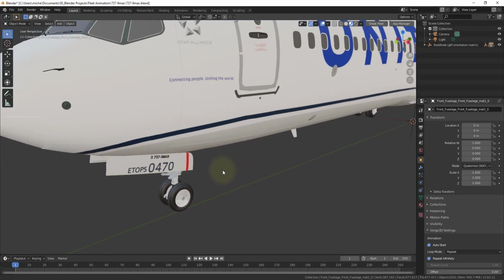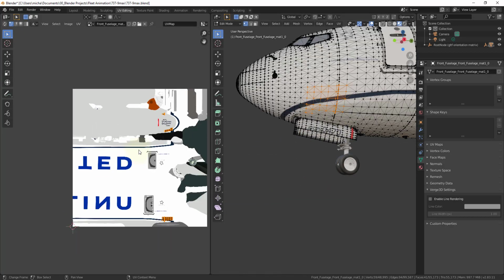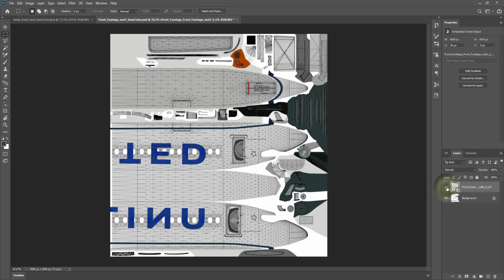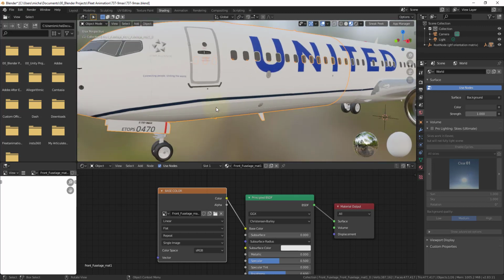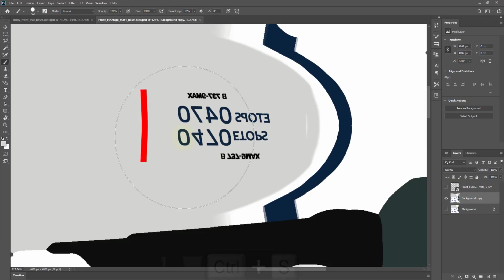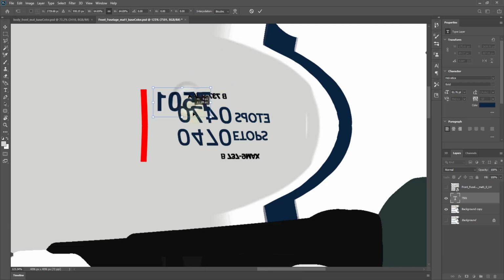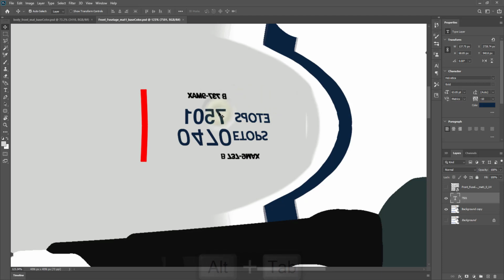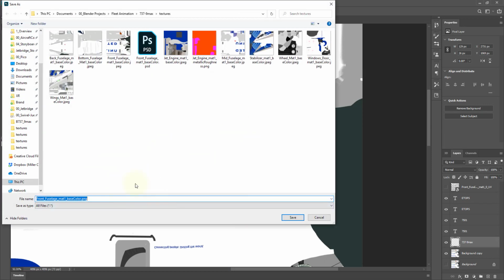Blender 2.8 // Working with Blender and Photoshop, export UV layout, refreshing photoshop file